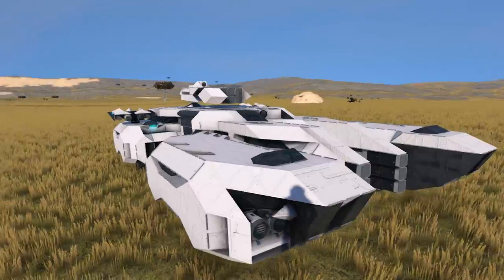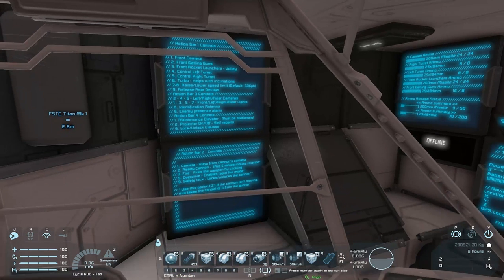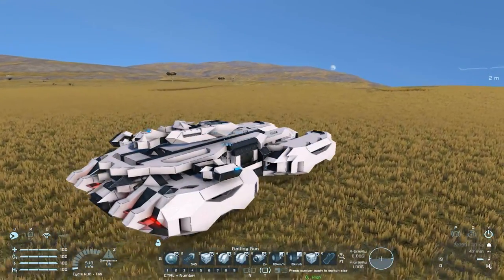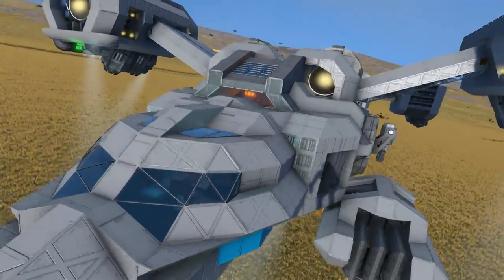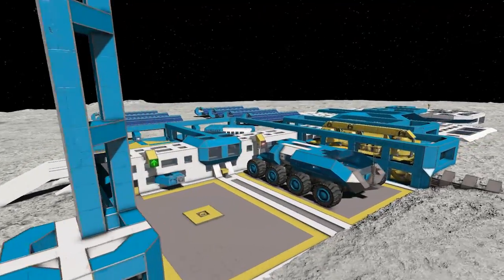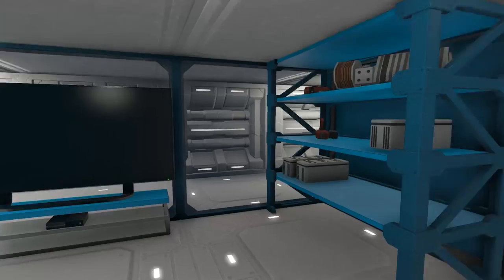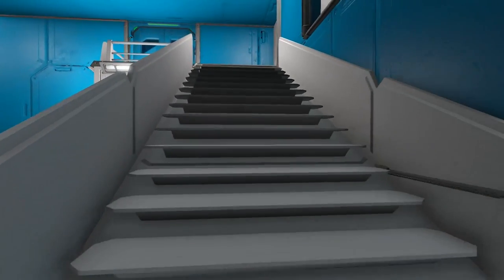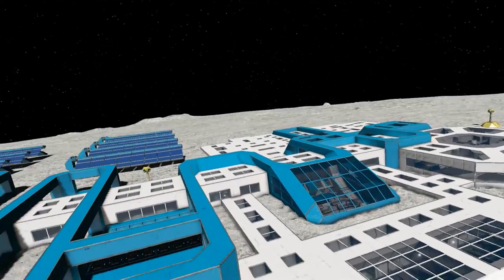Space Engineers Inspiration - Episode 146: Titan Mk 1, UESC 'AQUILA', & UA Space Sciences